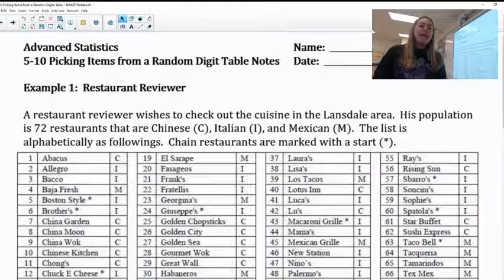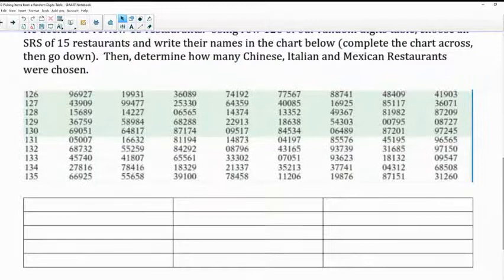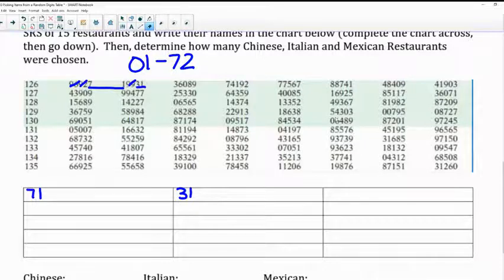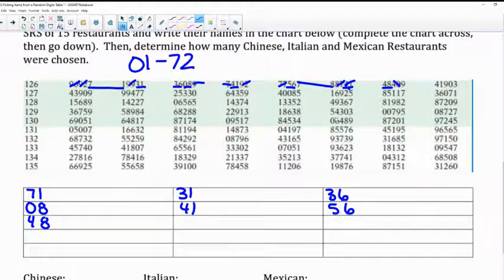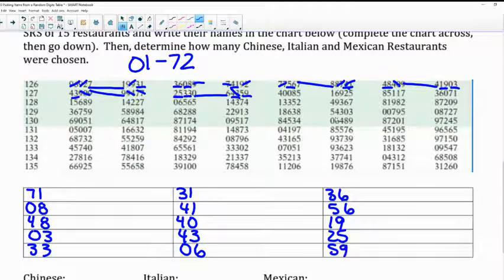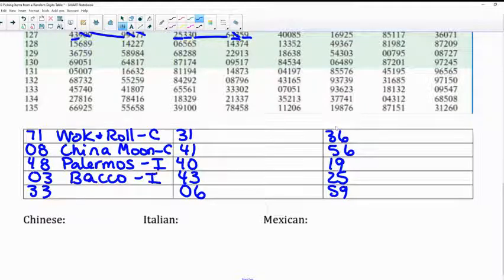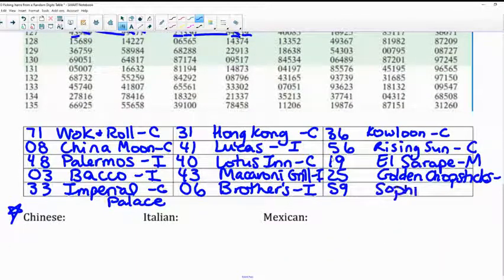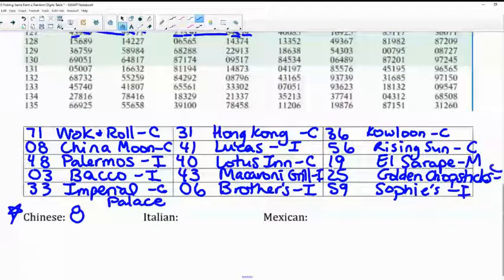5-10 Picking Items from a Random Digit Table